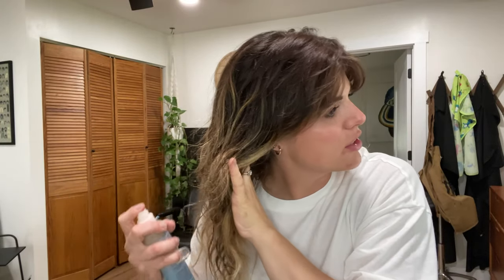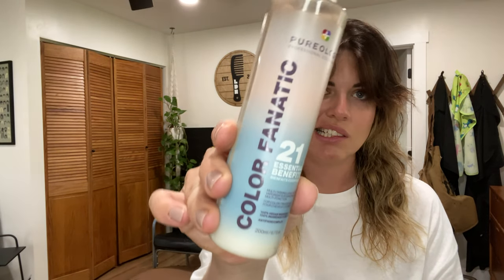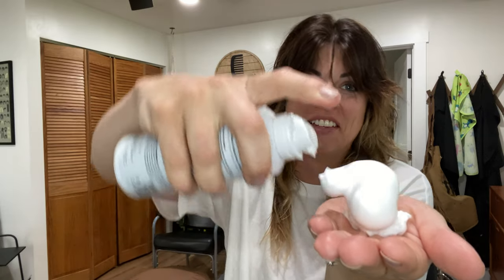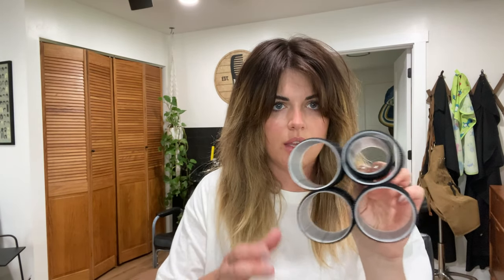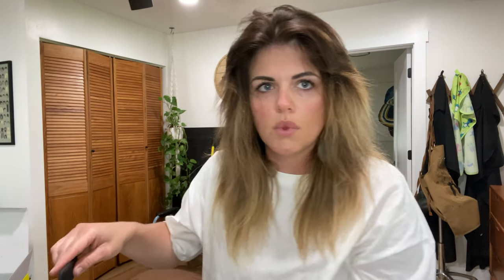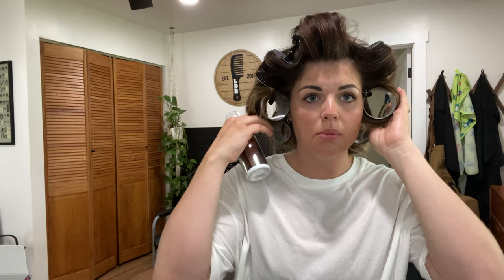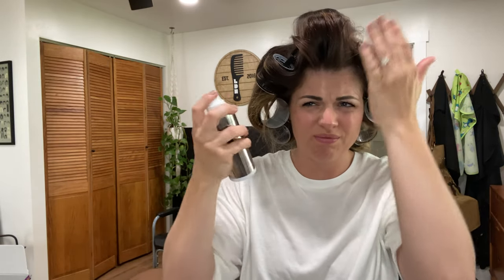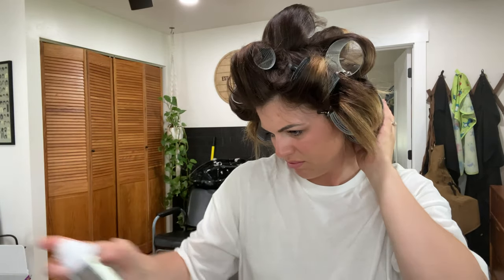How to Style the Butterfly Haircut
A simple guide on how to get that big butterfly hair. The products I used are linked below.

Pureology 21 Benefits

IGK Volume Mousse

IGK Dry Volume

Verb Hairspray